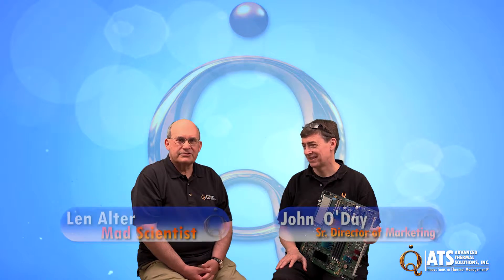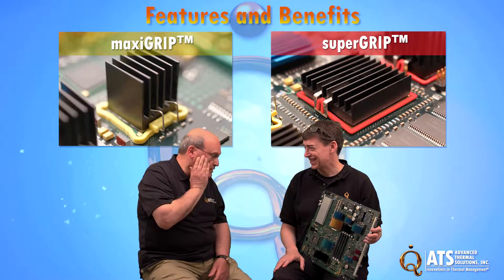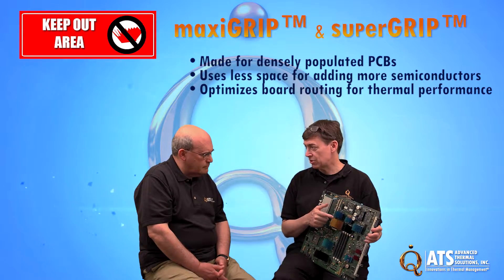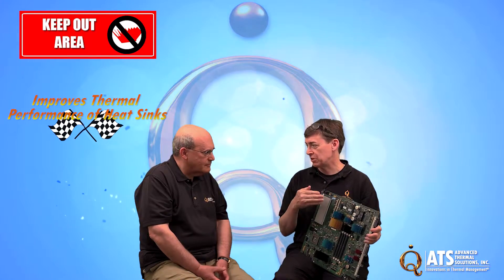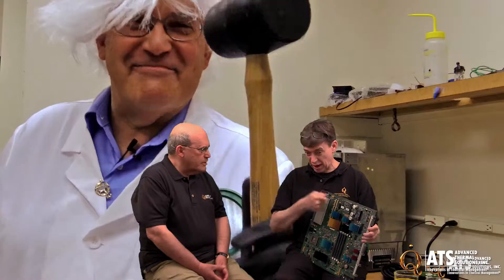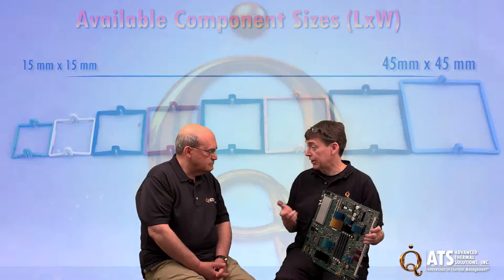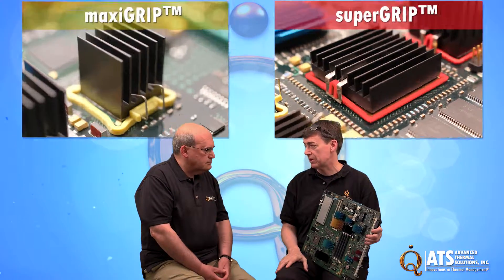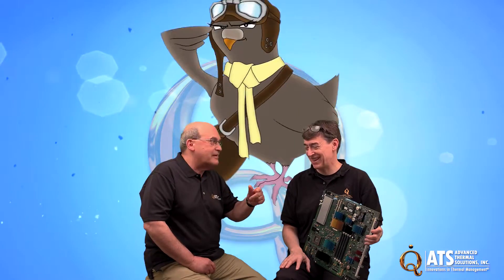ATS maxiGRIP and superGRIP Heat Sink Attachments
Advanced Thermal Solutions John O'Day and Len Alter showcase the patented heat sink attachments maxiGRIP and superGRIP.